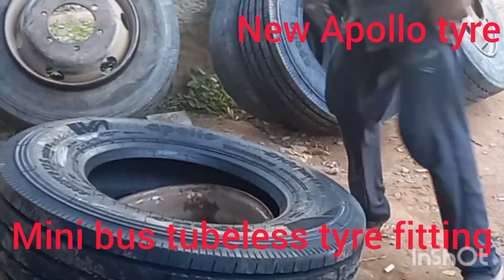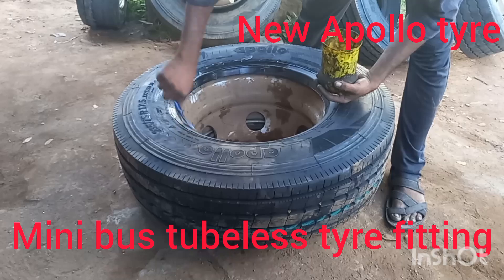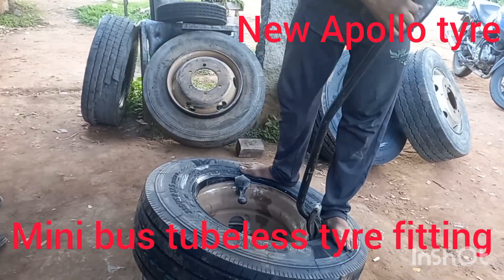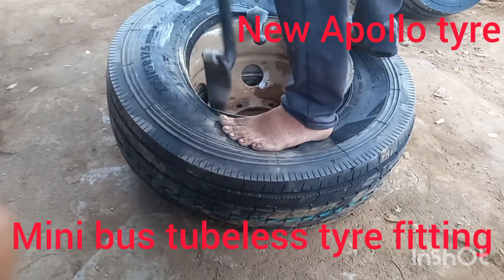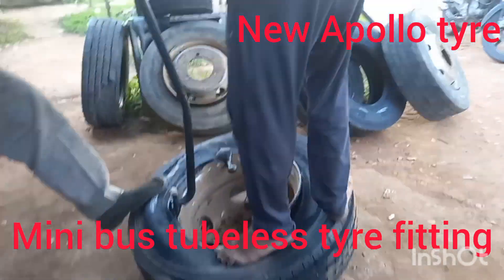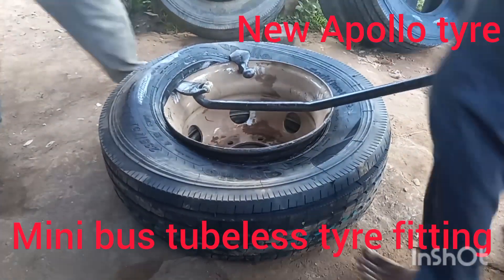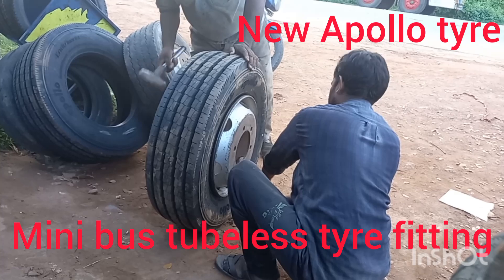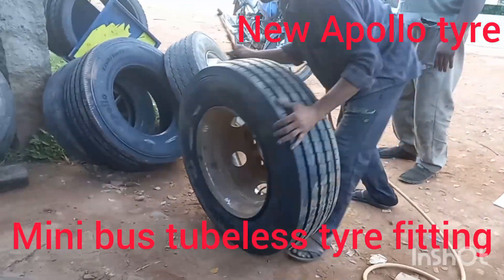Apollo new tubeless tyre # fitting mini bus school bus Apollo# vairal fitting#youtube#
fitting mini bus school bus Apollo# vairal fitting youtube#